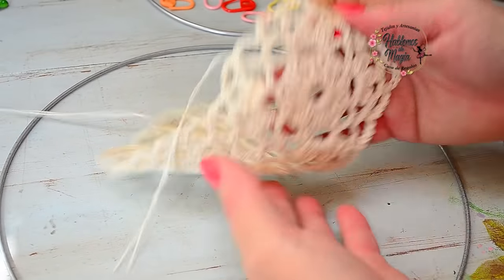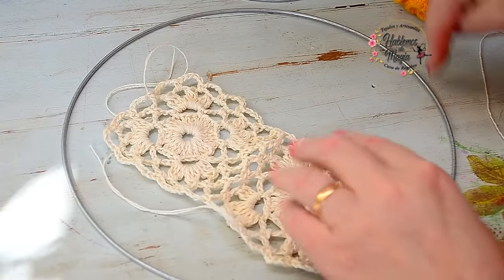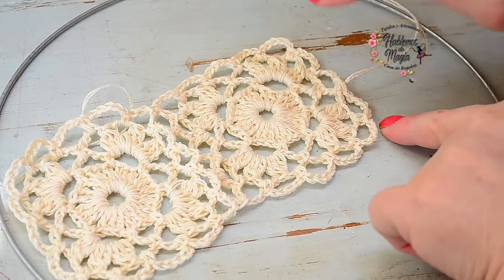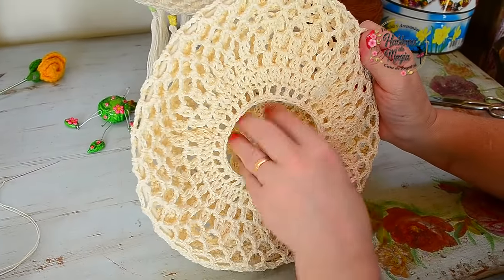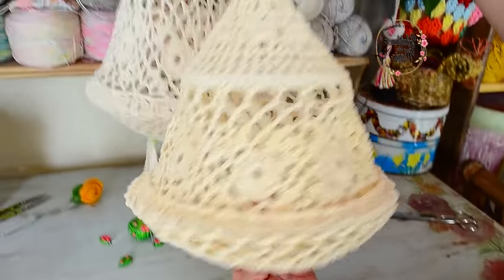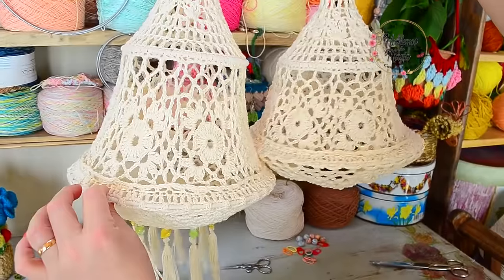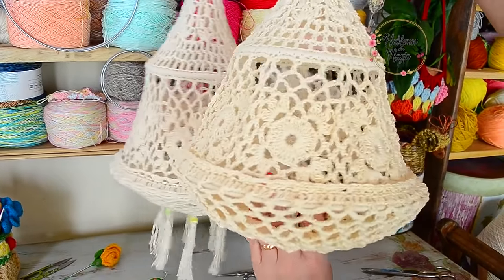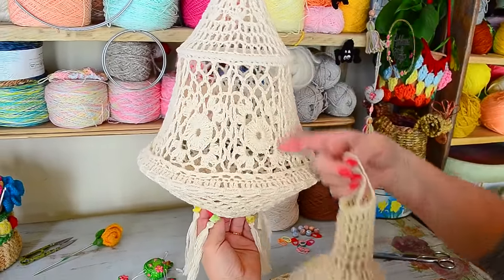(Lámpara a crochet) Paso a paso.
Morir de amor con estas pantallas o lámparas tejidas con hilo de algodón que le queda perfecto!!! esos calados tan delicados hacen de esta lámpara una maravilla de trabajo!!!